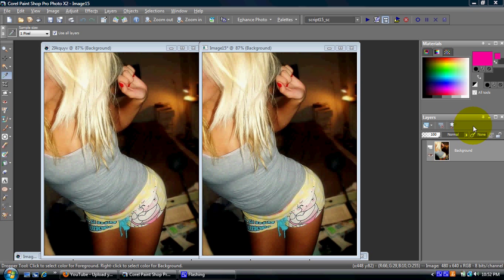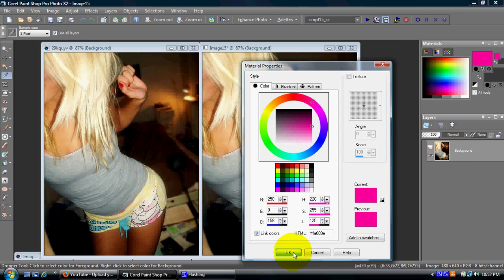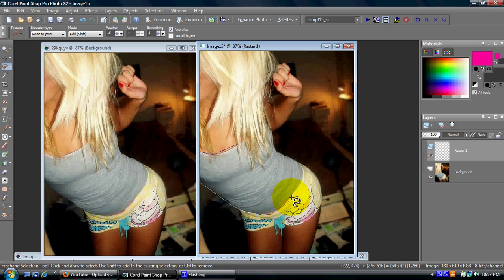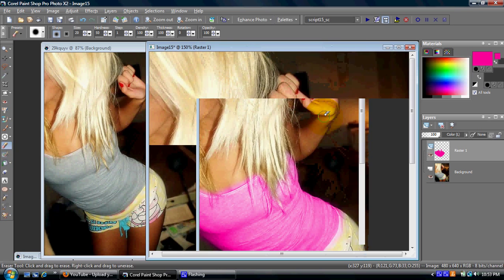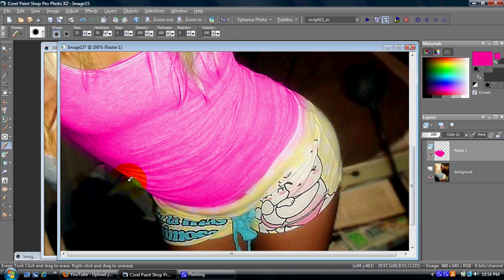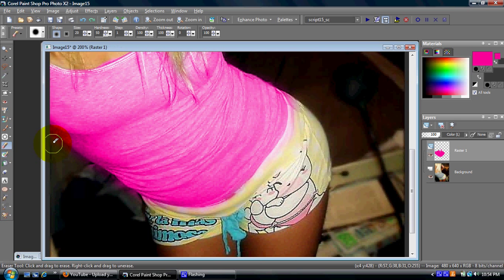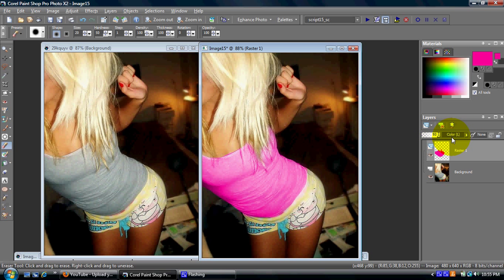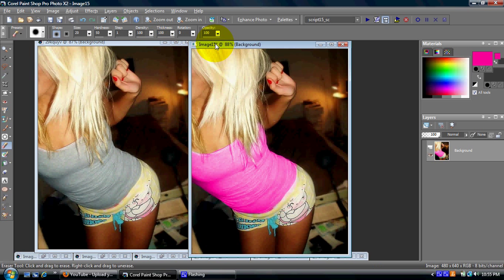CHANGE CLOTHING COLOR PAINT SHOP PRO TUTORIAL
Learn how to change any color of clothing to a different color using paint shop pro:)